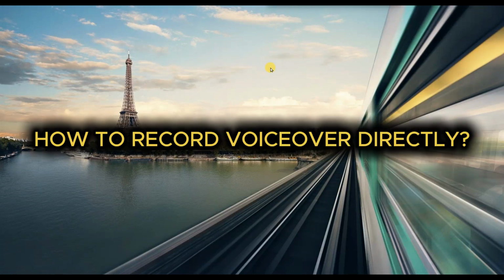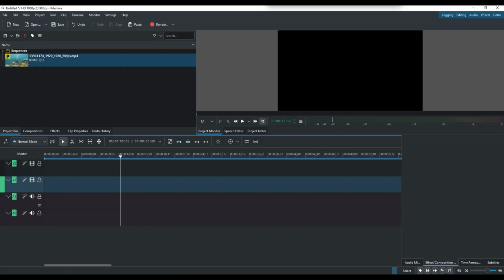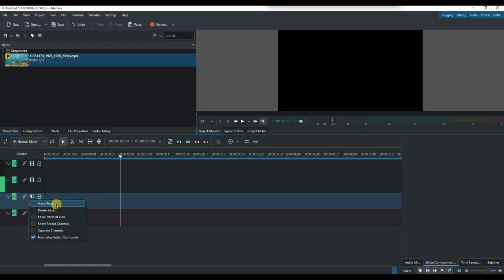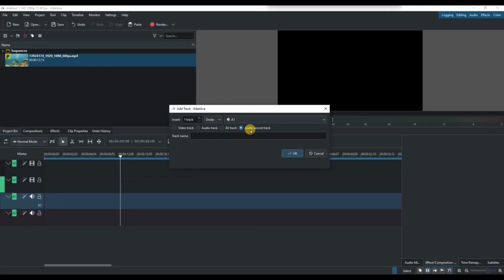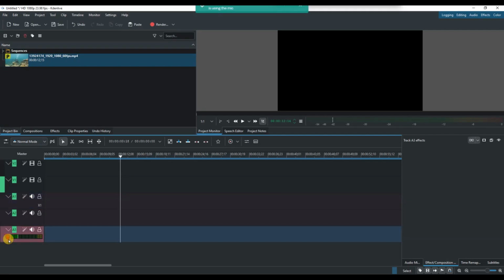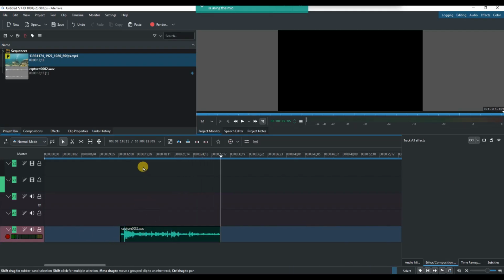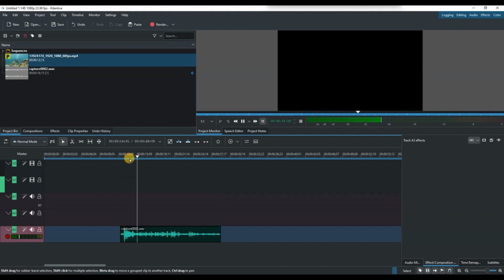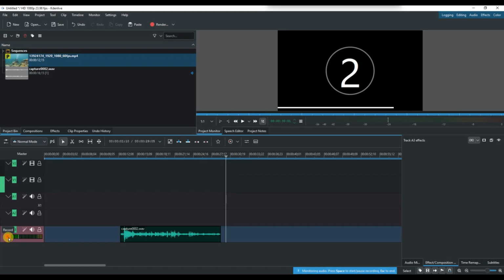How to Record Voiceover Directly in Kdenlive 2025?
Want to add professional voiceovers to your videos without leaving Kdenlive? In this easy-to-follow tutorial, we’ll show you how to record voiceover directly in Kdenlive using the built-in audio recording track feature. Whether you’re creating tutorials, vlogs, or any other video content, this guide helps you set up your microphone, add an audio record track, and record clear voiceovers right inside the software. You’ll also learn how to edit, trim, and apply effects to your voice recordings for a polished final video.

Follow along to make your video projects sound great without needing extra tools or software. This step-by-step guide is perfect for beginners and anyone looking to streamline their editing workflow.